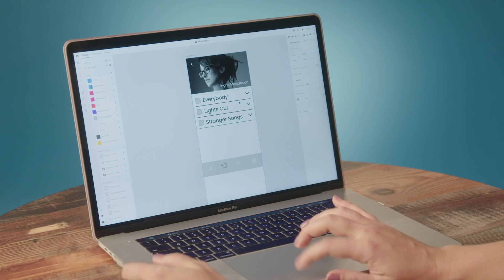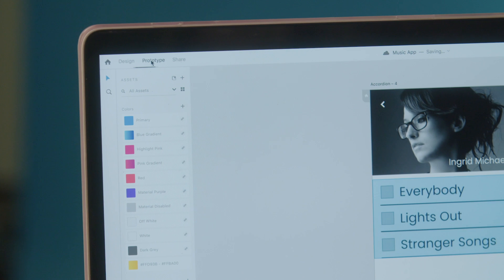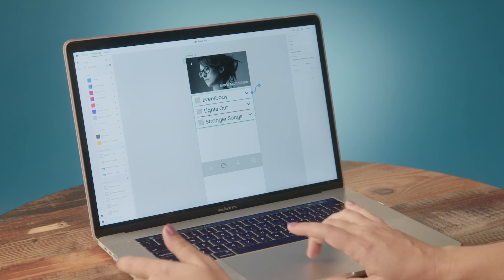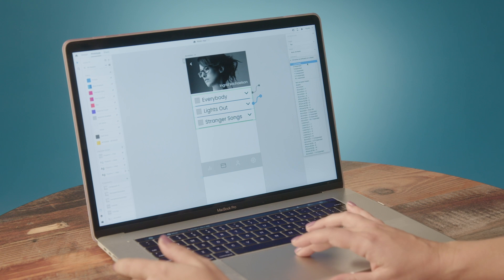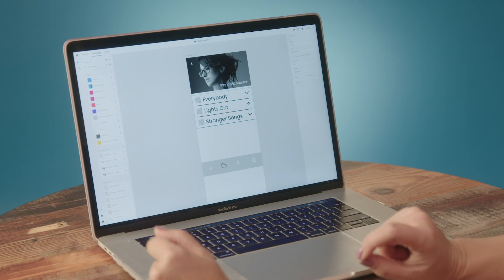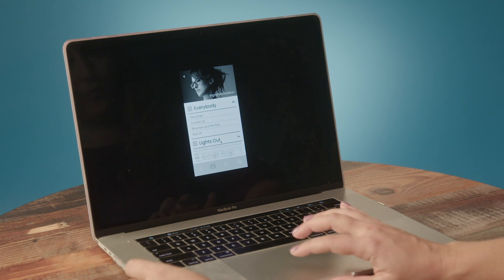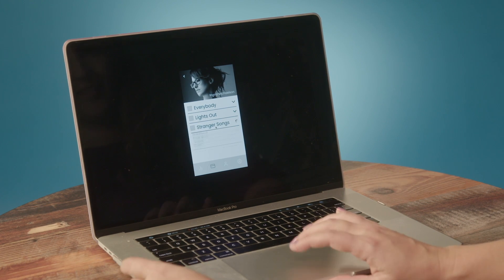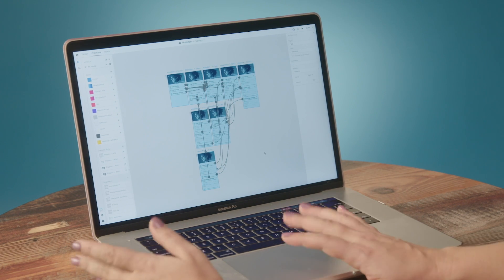Pro Tips from Creative Pros: Tara Jensen on Designing with States in Adobe XD | Adobe Creative Cloud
Create complex interactions and animations using Component States in Adobe XD, just follow along with Tara Jensen.